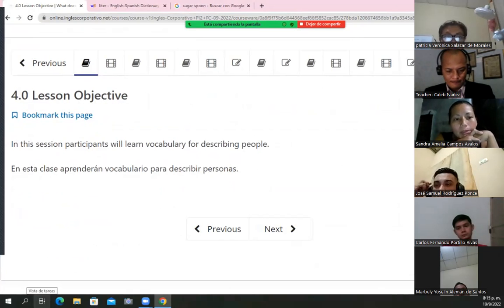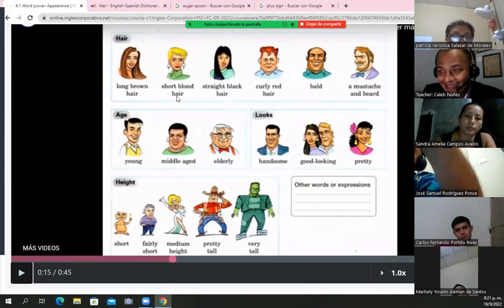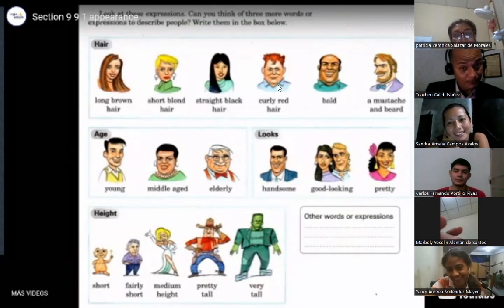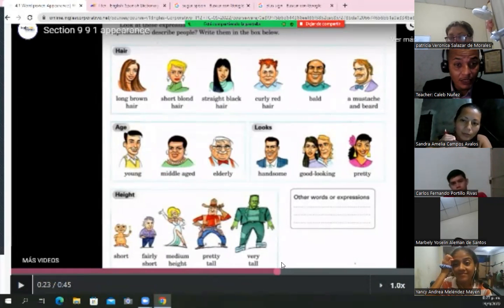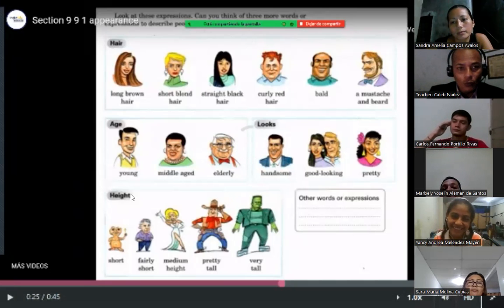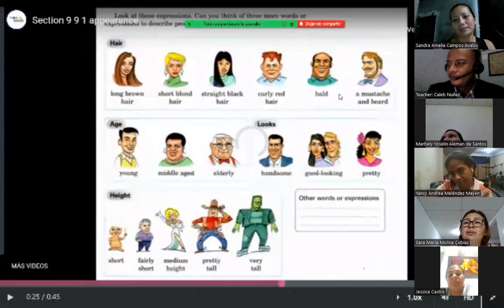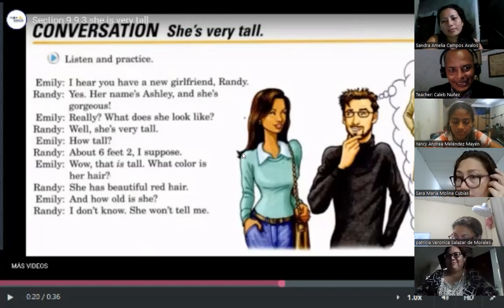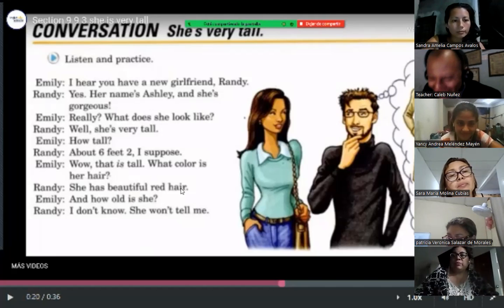Ingles Corporativo - September 19th 2022 - Vocabulary for Describing People